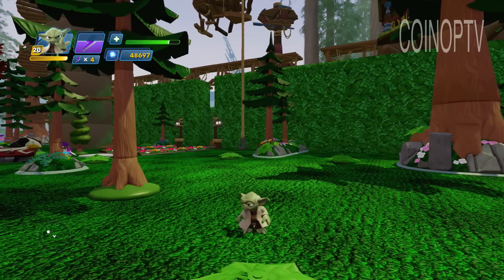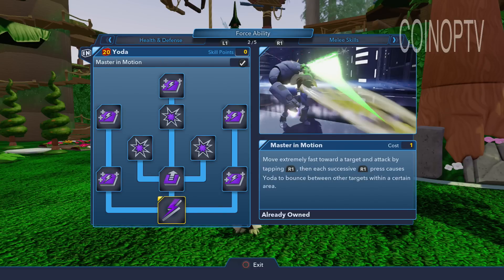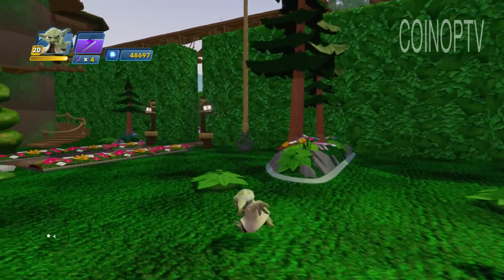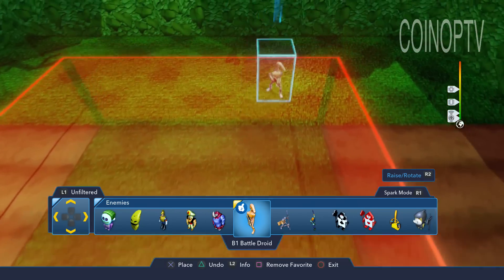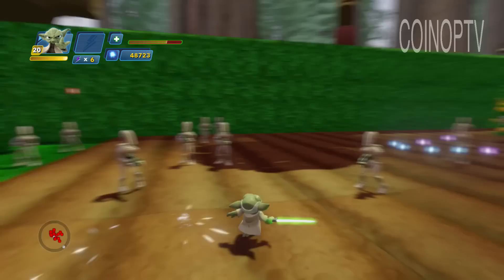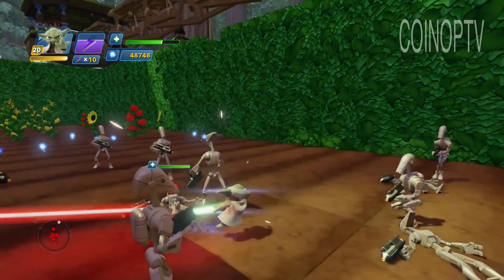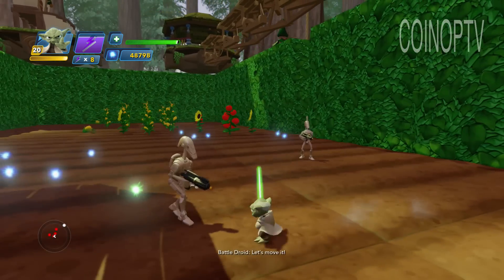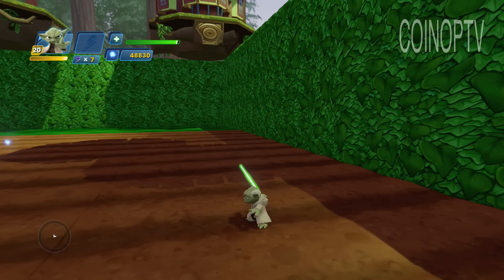Disney Infinity 3 Yoda Gameplay Max Level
Disney Infinity 3.0 Edition now welcomes Star Wars to the ever-growing collection of Marvel, Disney and DisneyPixar characters, stories and worlds. Together new heroes can join forces with characters from previous editions and embark on adventures as big as your imagination in the 3.0 Toy Box! Disney Infinity encourages you to play your way, whether you explore open-world creation in the Toy Box or story-driven gameplay inside Play Sets!